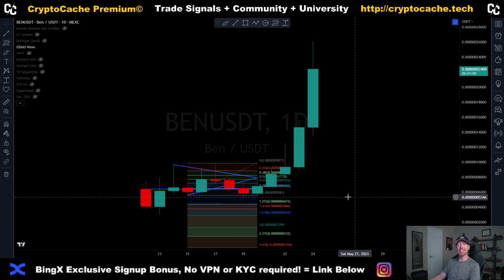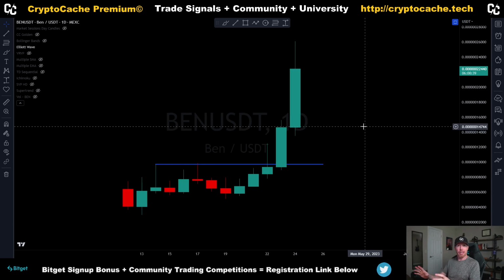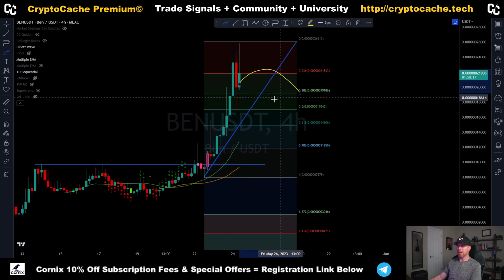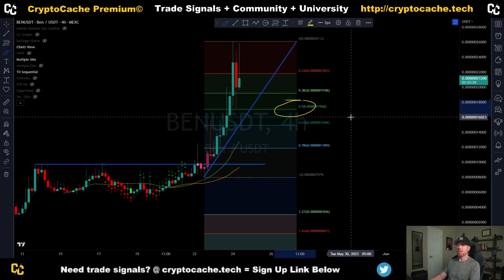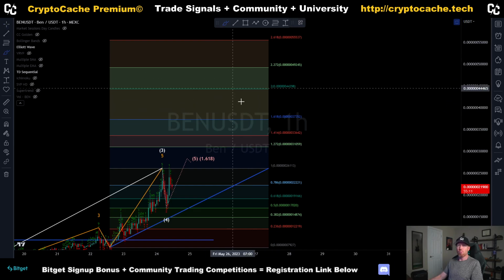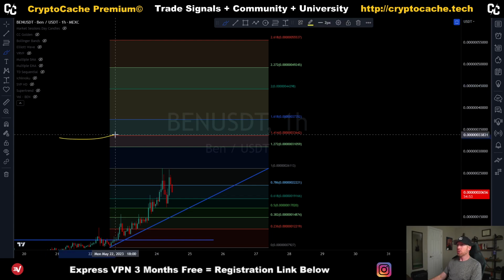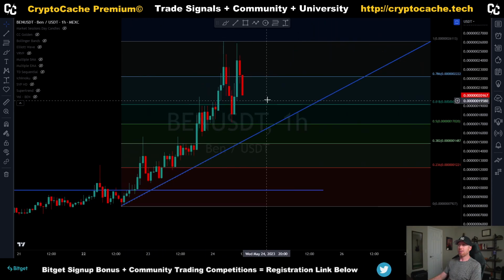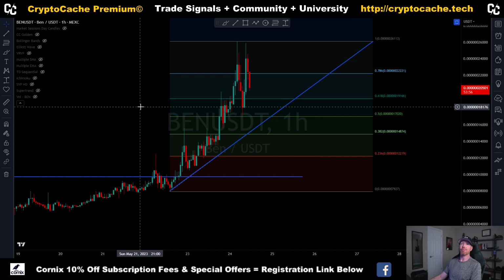BEN TOKEN EXPLOSION, HOW MUCH HIGHER? BITBOY CRYPTO, ELLIOTT WAVE PRICE PREDICTION UPDATE MAY